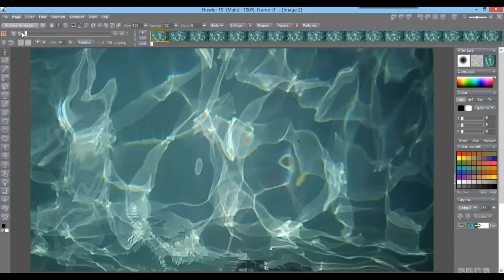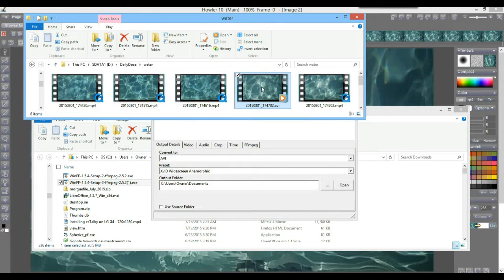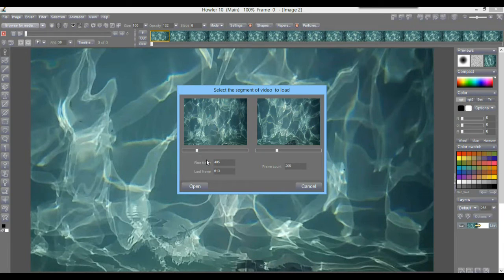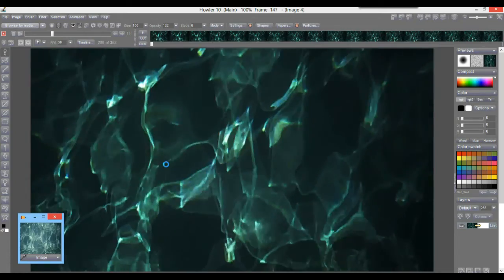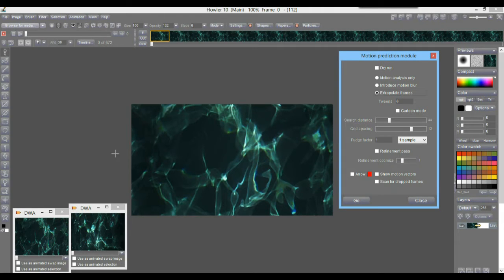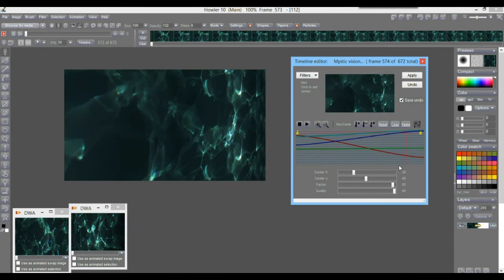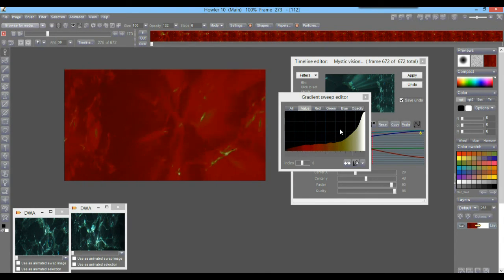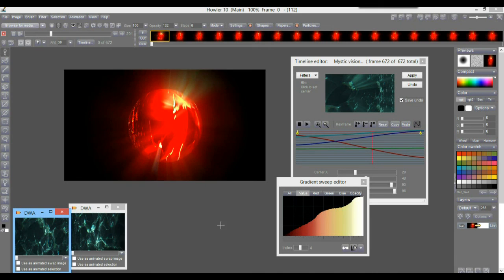water visions caustics from swimming pool, in slow motion from LG G4 to Howler 9 6